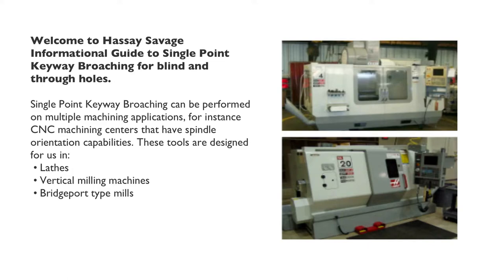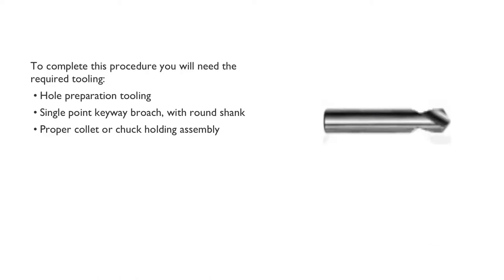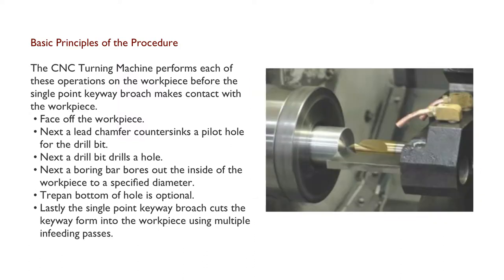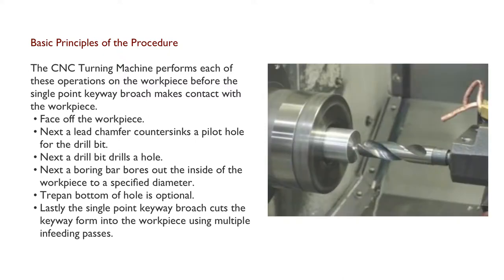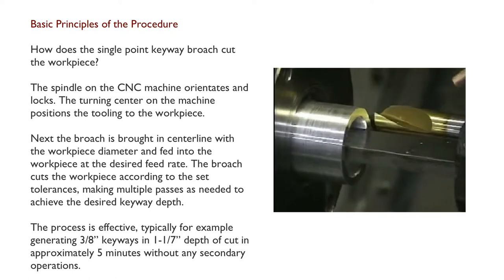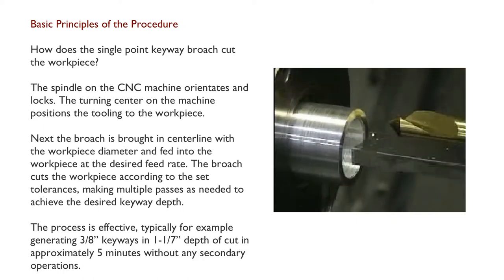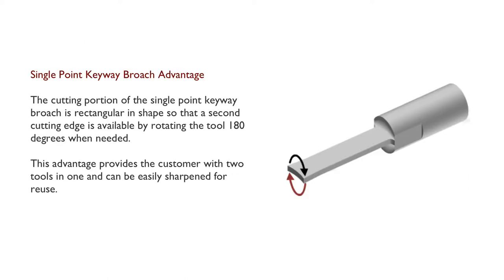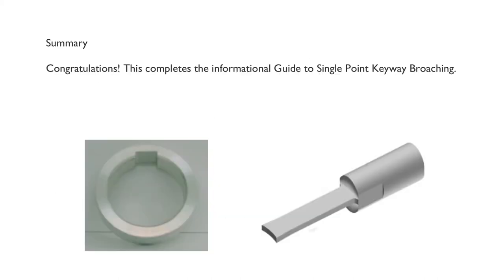Single Key Broaching - Hassay Savage